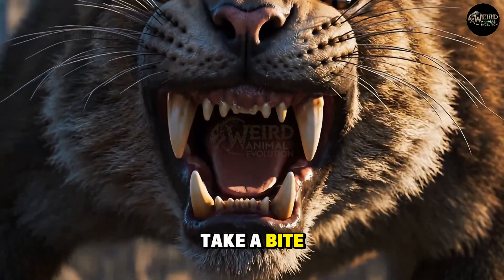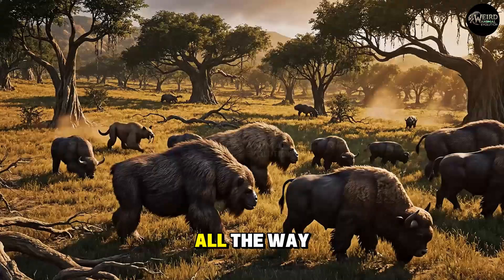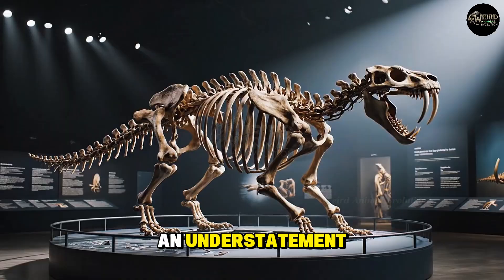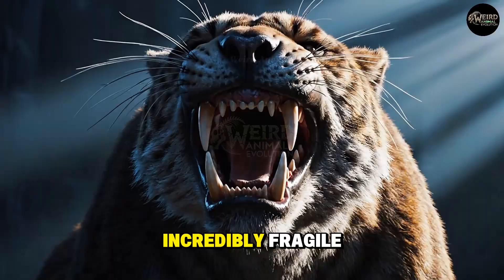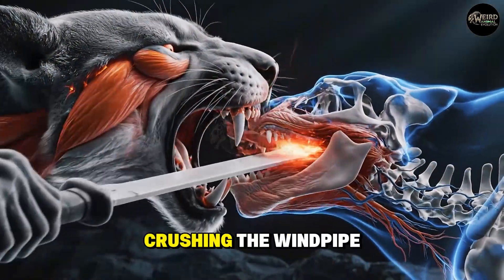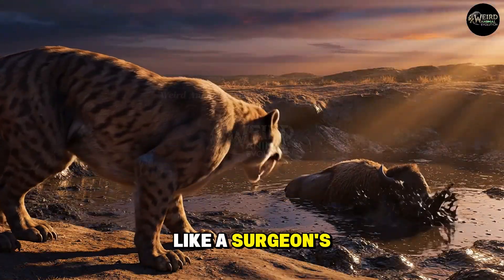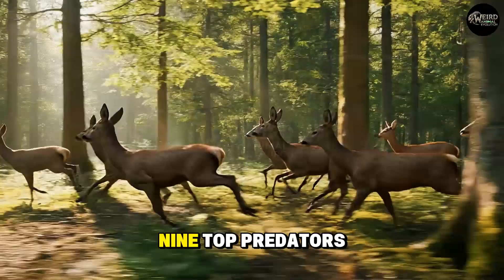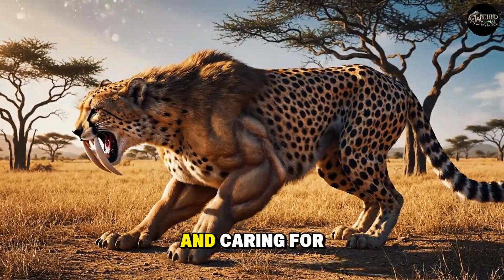Meet the Saber-Toothed Cat that Dominated the Ice Age!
The Saber-Toothed Cat is an icon, but its entire life was an evolutionary gamble. Its 7-inch fangs were a fragile liability, and its bite force was weaker than a modern lion's. We dive into the bizarre biology of Smilodon to reveal the brutal, specialized killing technique it used to dominate the Ice Age.

This documentary explores the bizarre, specialized biology of the Saber-Toothed Cat, Smilodon. We debunk the "saber-toothed tiger" myth and analyze its truly "weird" anatomy, which was built more like a grizzly bear than a modern cat.

This video breaks down:

The Fang Paradox: Why its 7-inch canines were its greatest weapon and its greatest liability, frequently snapping like porcelain.

Bizarre Anatomy: How Smilodon was a bob-tailed ambush predator with massive forelimbs, a stiff back, and a 120-degree gape.

The "Weak" Bite: The surprising science behind its pathetically weak bite force—less than half that of a modern lion.

The Kill: The true killing method: a "canine shear-bite" that used powerful neck muscles to strike and slice, not crush.

The La Brea Mystery: How fossils from the La Brea Tar Pits, including thousands of Smilodon and Dire Wolves, prove they were social predators that cared for their wounded.

Extinction: Why this hyper-specialization led to its doom when the Ice Age ended and its megafauna prey (like giant ground sloths and mastodons) vanished.